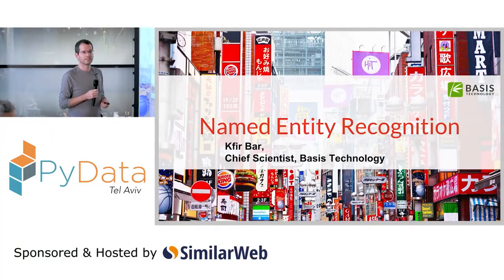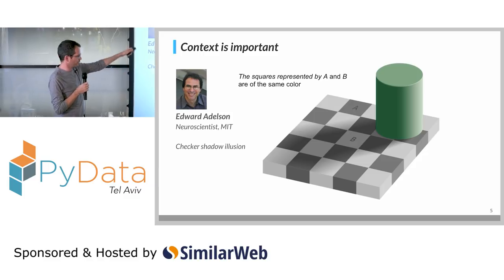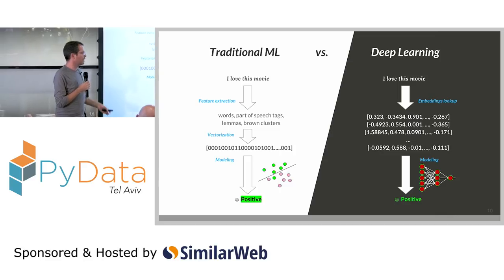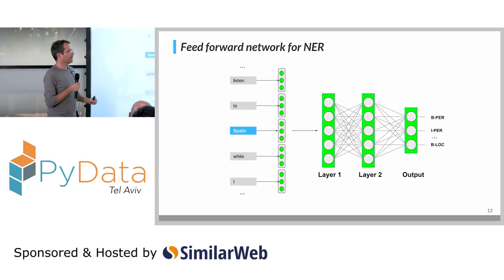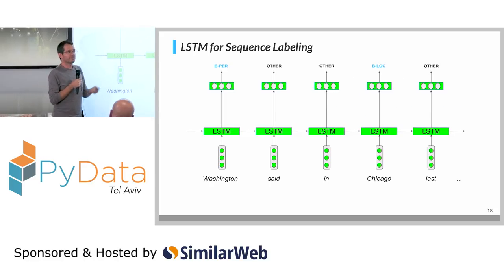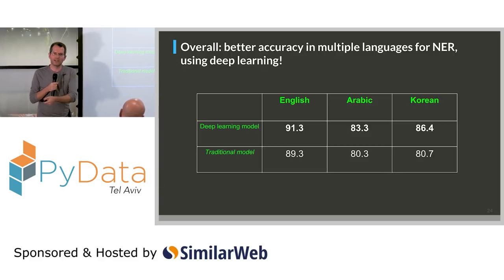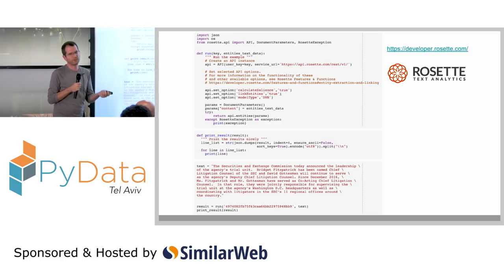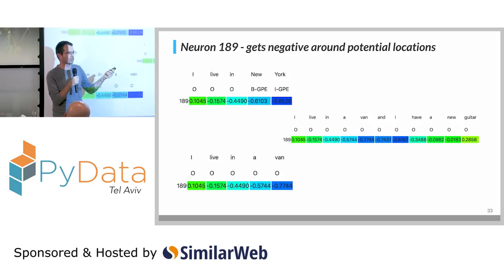PyData Tel Aviv Meetup: Deep Learning for Named Entity Recognition - Kfir Bar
Named Entity Recognition is one of the key tasks in commercial Natural Language Processing applications. Its objective is to identify named entity mentions, such as people, organizations, and locations, in running text. State-of-the-art approaches are purely data-driven, leveraging deep neural networks. In this talk, I will present a few of those works, followed by a description of our own deep NER implementation, based on TensorFlow. We'll look at accuracy, speed, and memory footprint, while comparing some of the best known deep architectures with a basic statistical approach.

00:00 Welcome!
00:10 Help us add time stamps or captions to this video! See the description for details.